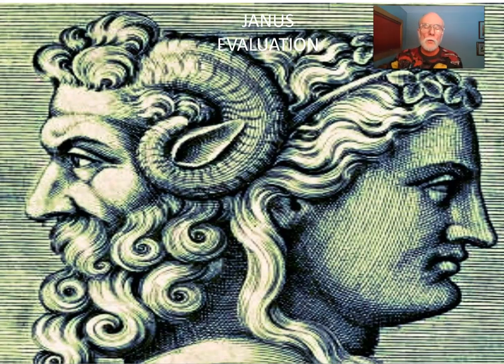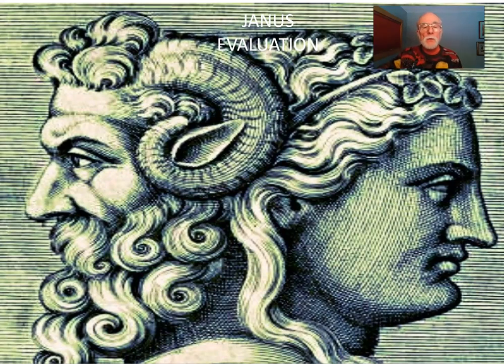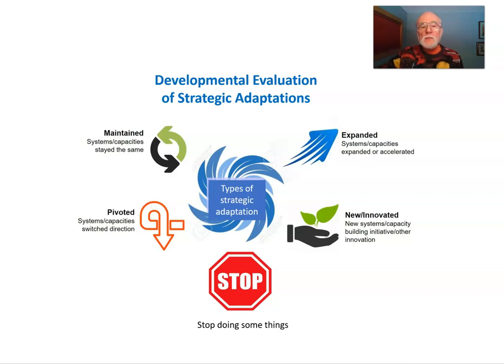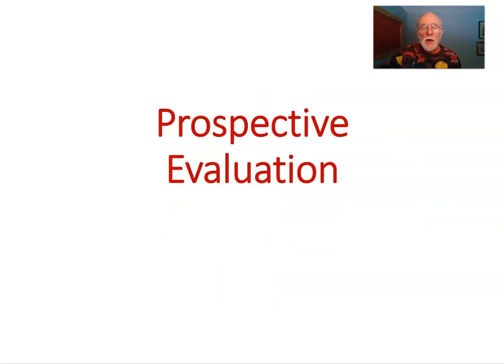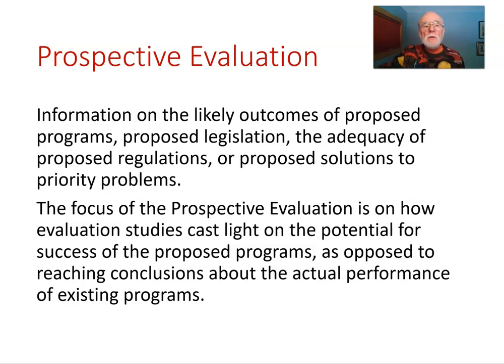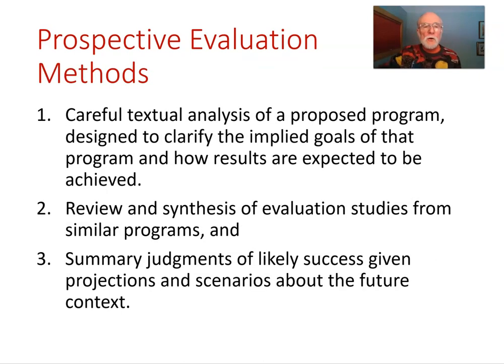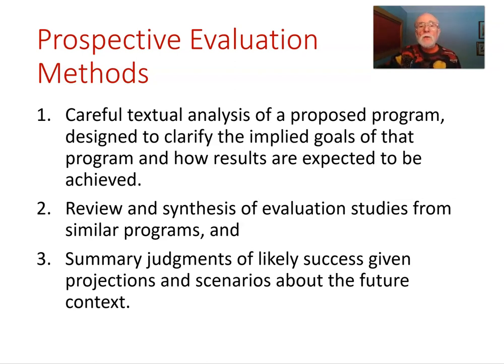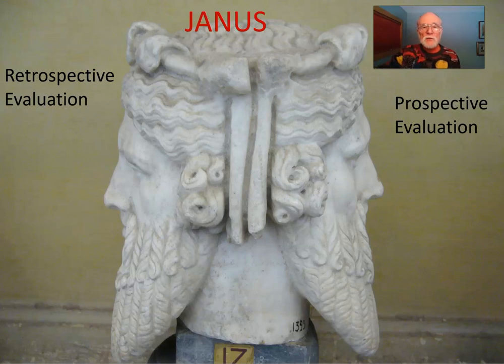Janus Evaluation: Retrospective and Prospective Approaches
January is name for the two-faced Roman god Janus, one face looking back to the past, the other looking forward to the future. This evokes two evaluation approaches: retrospective evaluation and prospective evaluation.